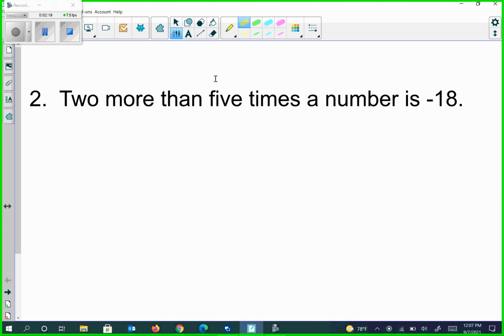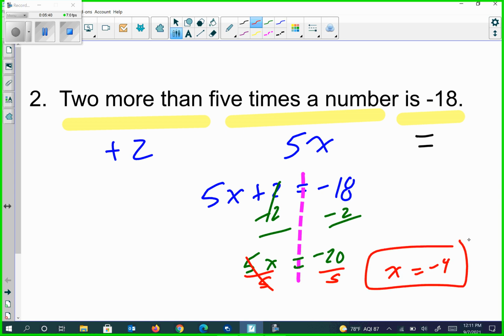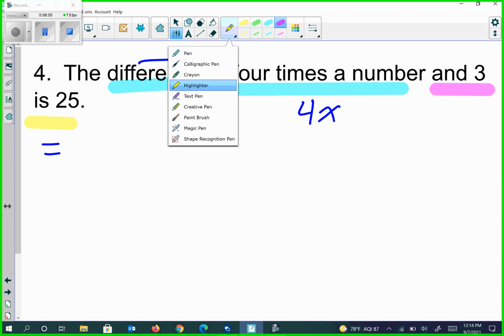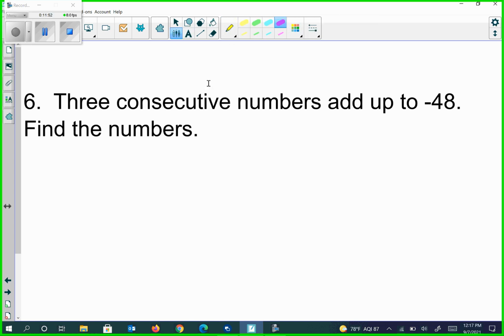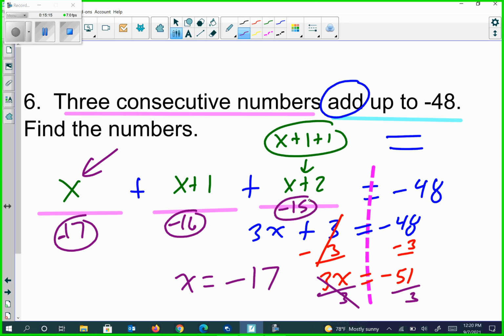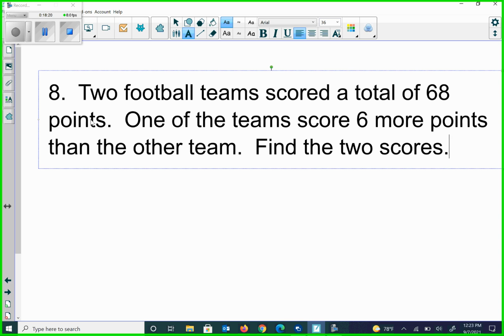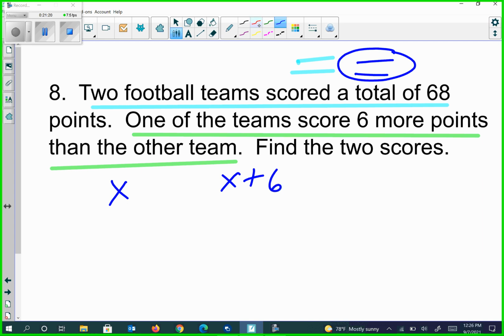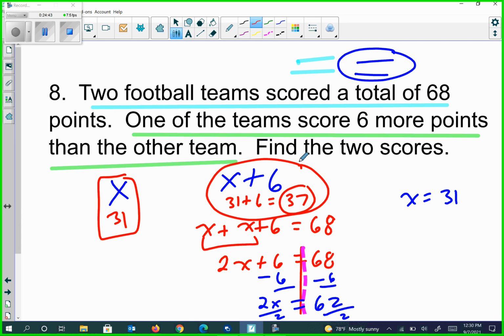cp algebra 1 September 7 2021